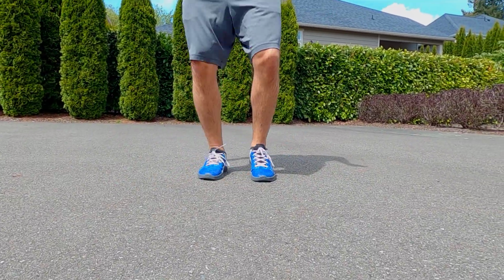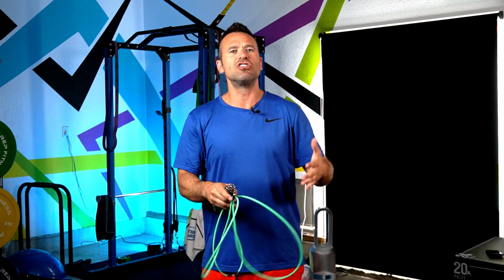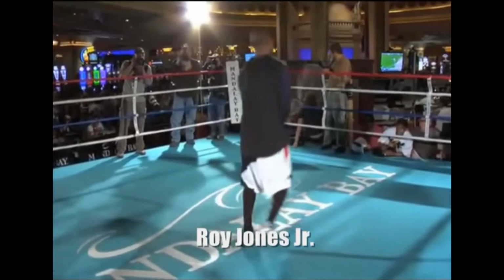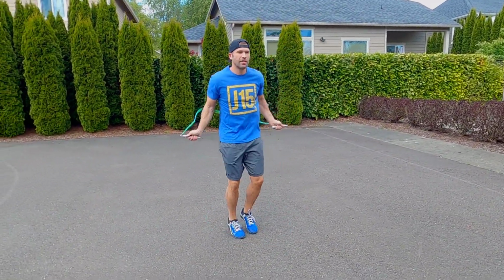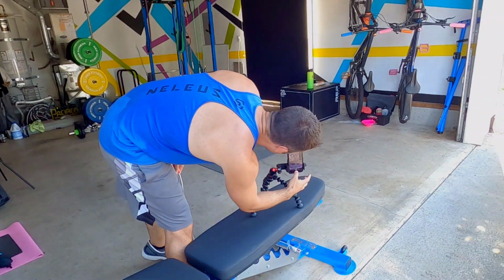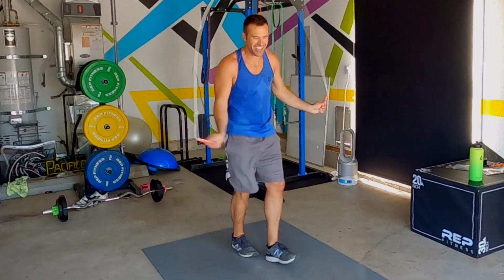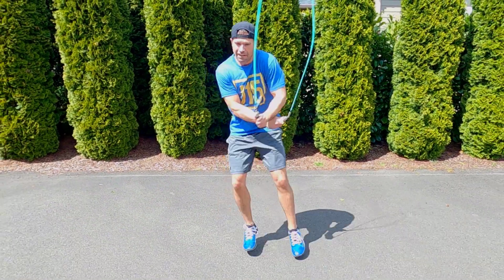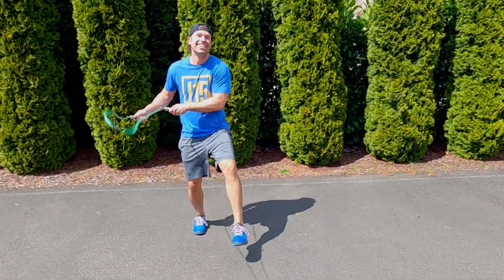Avoid These Beginner Jump Rope Mistakes and DO THIS Instead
▶Free PERFECT JUMP ROPE FORM BLUEPRINT + 10 Days of Beginner Advice On Where To Focus

✅The Ultimate Jump Rope Course To Skip The Struggle And Learn Faster!

5mm PVC - Great for freestyle and flow
6mm PVC - Perfect for beginners and flow jumpers, Boxing style
Muay Thai 3.0 - Weighted rope to bring the challenge!

60 Day Money Back Guarantee